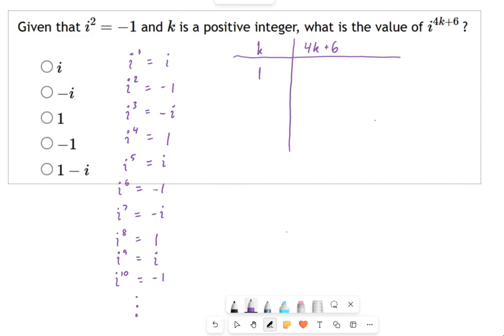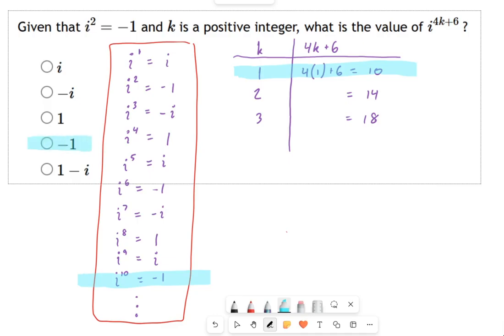Intermediate Algebra: Complex Numbers -- 4 🧮